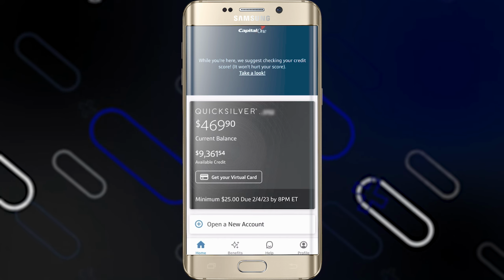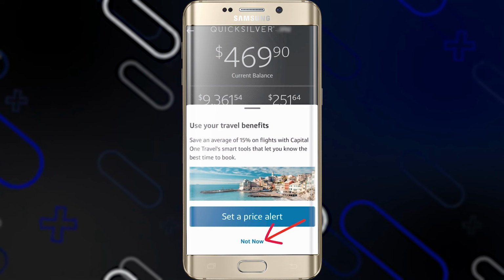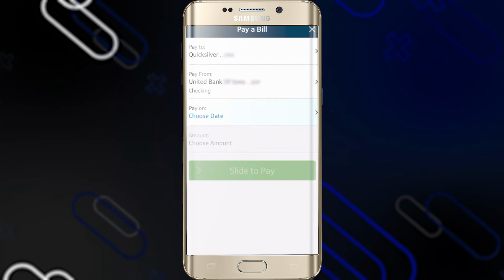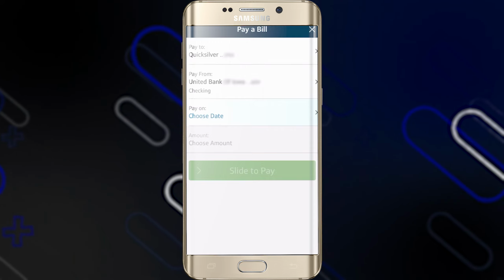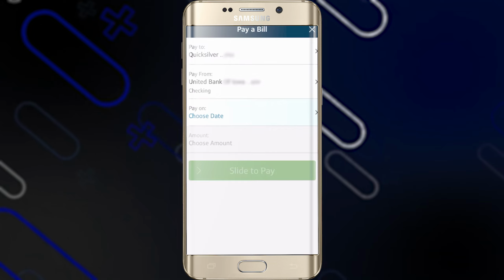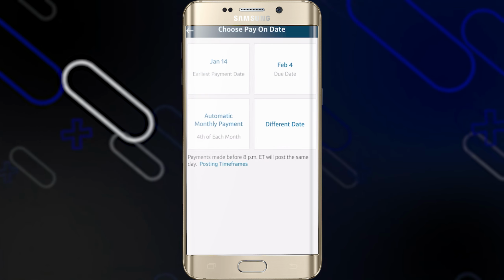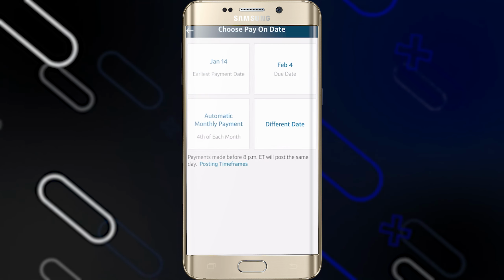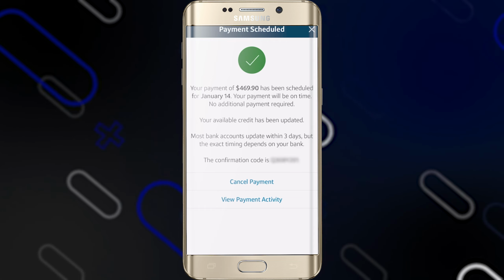How To Pay Your Credit Card Bill On Capital One Mobile App 2025 | Full Guide